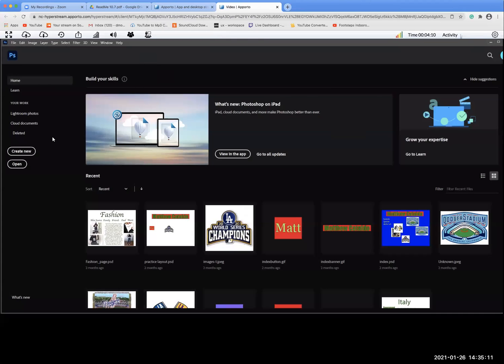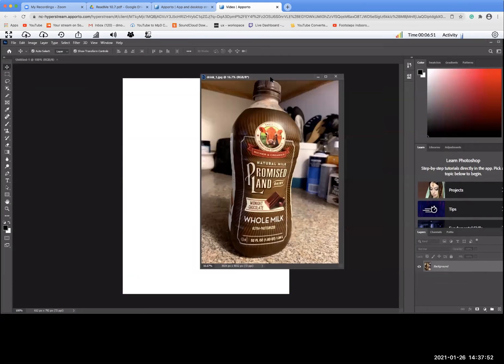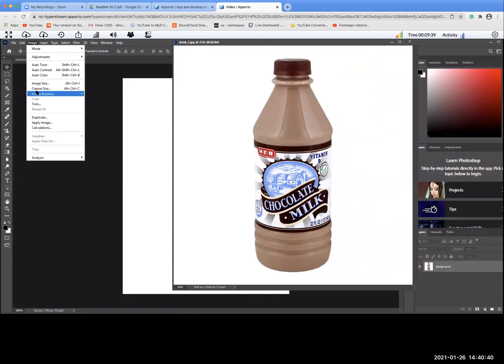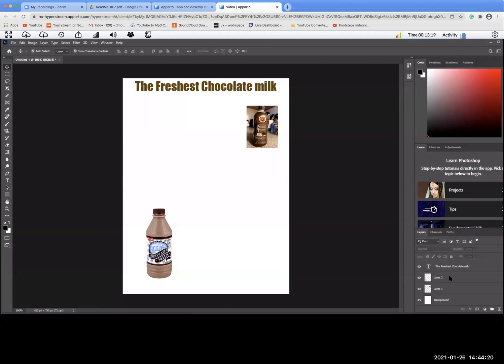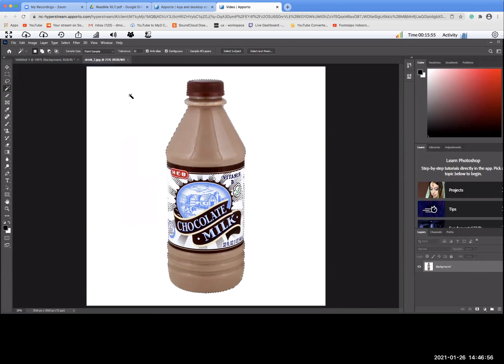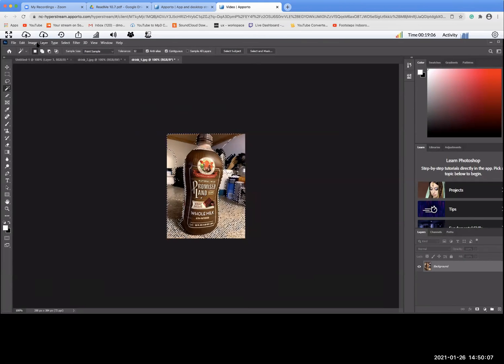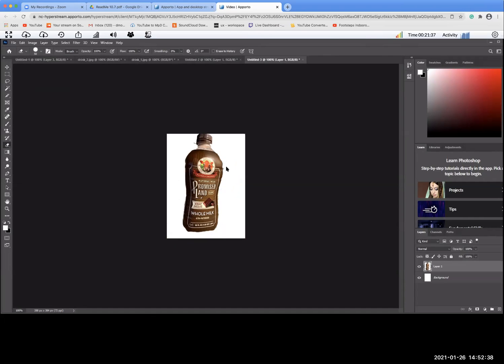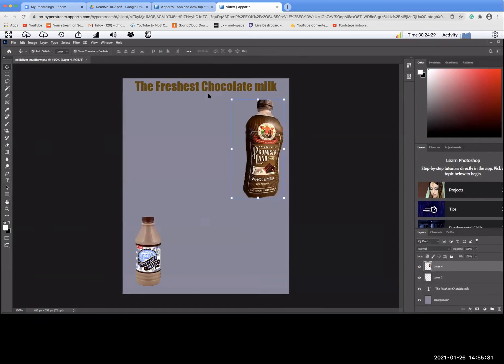Web Design/PhotoShop Video #4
PS Business Flyer web moving images layout